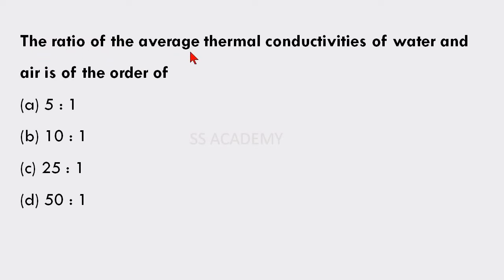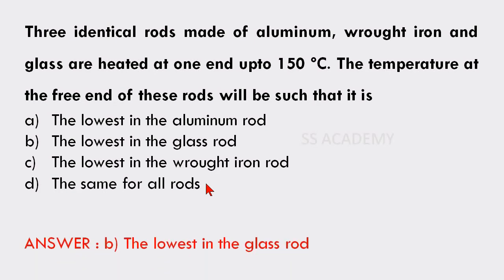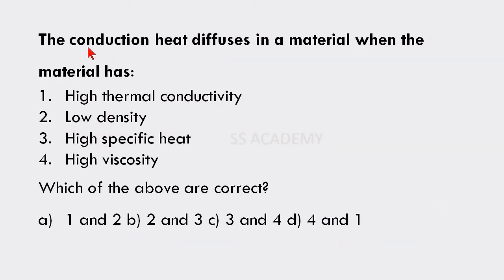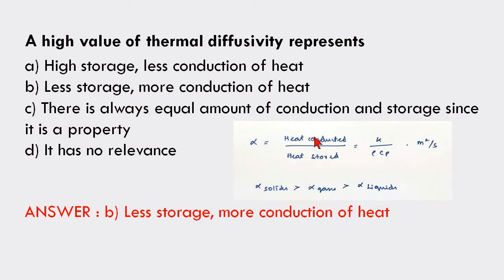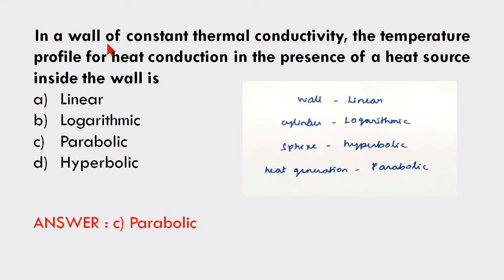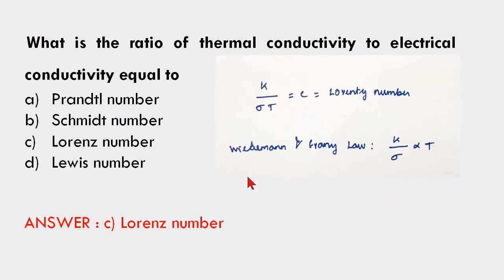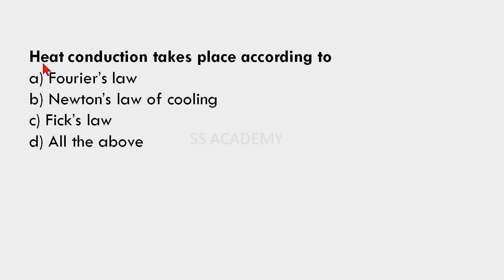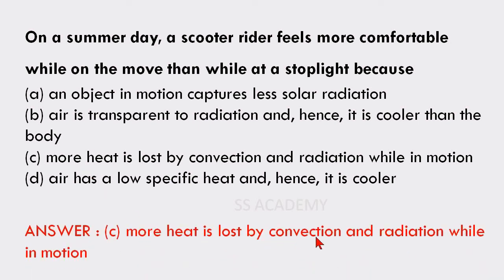Mechanical Engineering MCQ | HMT | Conduction EP-1 | Crack Govt Exams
This video has been prepared to meet the requirement of self-studying aspirants, those who are preparing for Mechanical Engineering competitive examination like GATE, IES, UPSC, SSC, ISRO, PSU, STATE PSC etc.,

Most important MCQs are selected from various competitive exams and discussed in detail with concept.